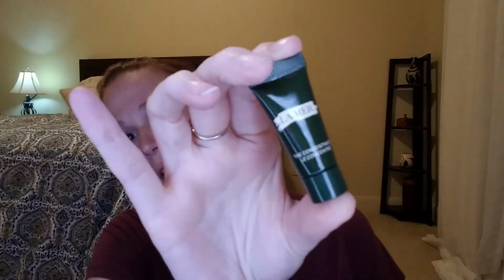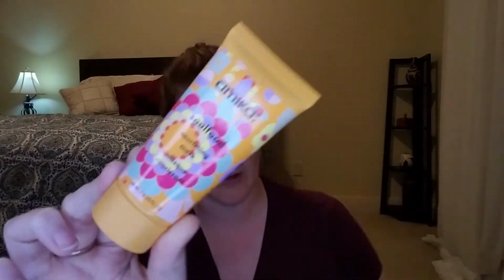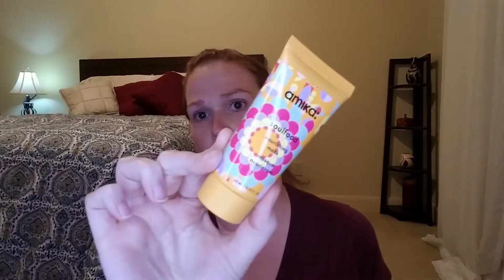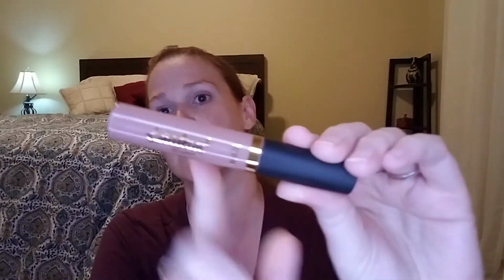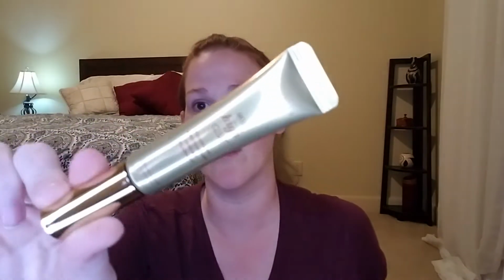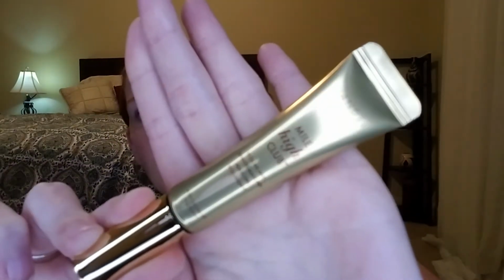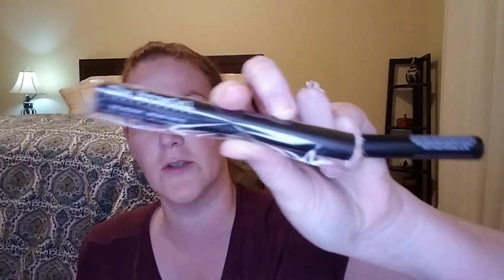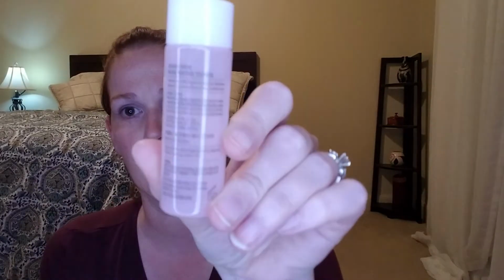Alure Beauty Box March 2019 | unboxing and try on (new subscription)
Lets unbox my first allure box and see if its worth 15 dollars. I will also try some of the products on.